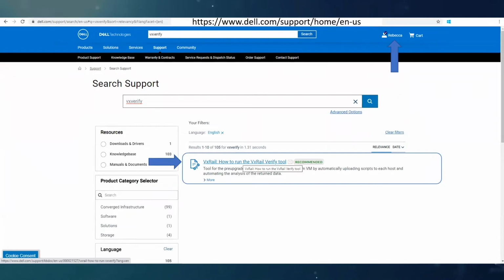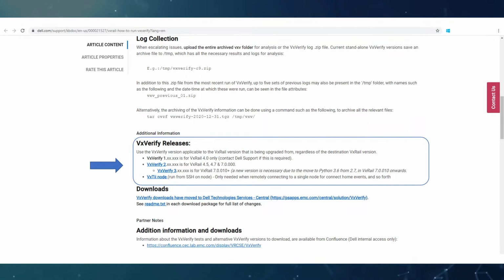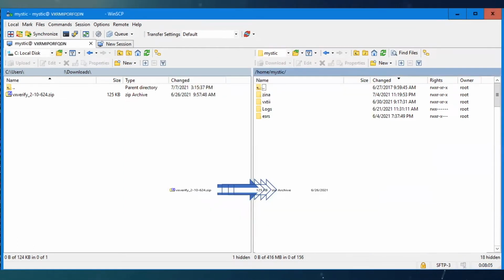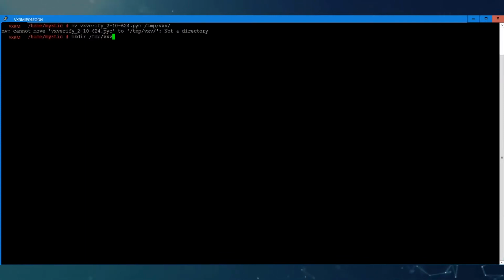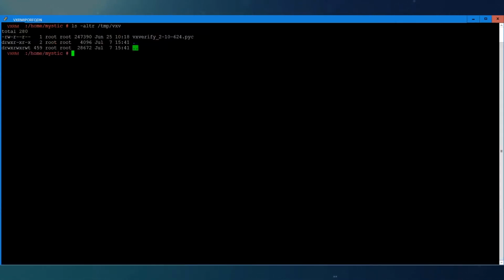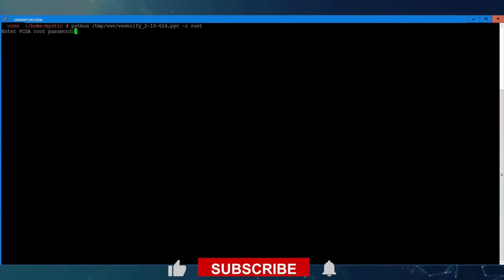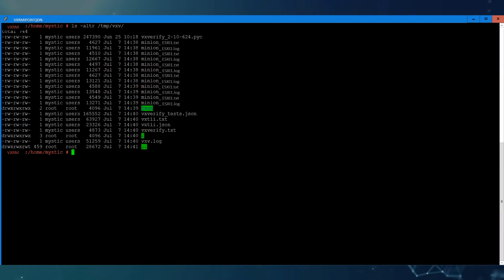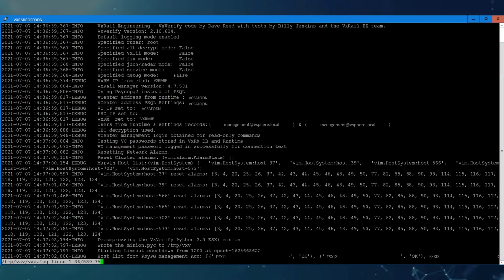Dell VxRail: How to run the VxRail Verify Tool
How to run the VxRail Verify Tool

The VxRail Verify Tool is a tool for the pre-upgrade health check of nodes and system VM by automatically uploading scripts to each host and automating the analysis of the returned data. VxVerify is designed to detect issues which could cause complications or failures, during VxRail LCM upgrades.

🔴 For more information about this topic check out the Knowledgebase Article